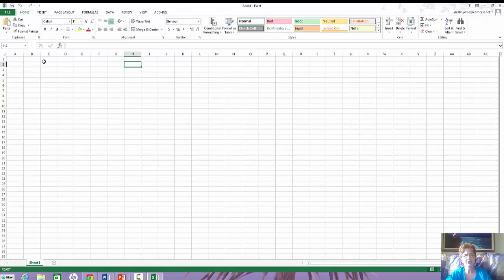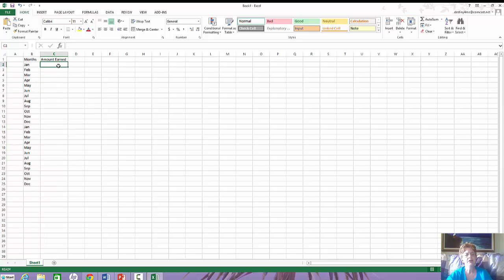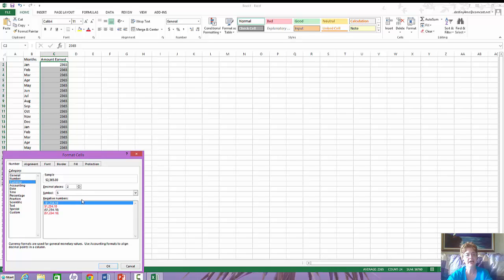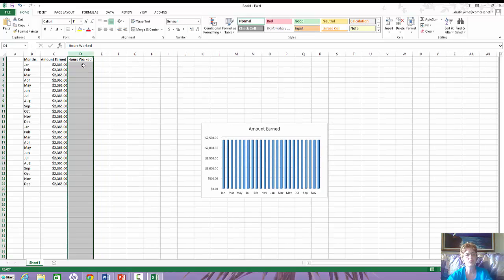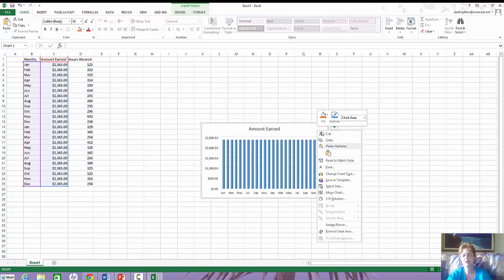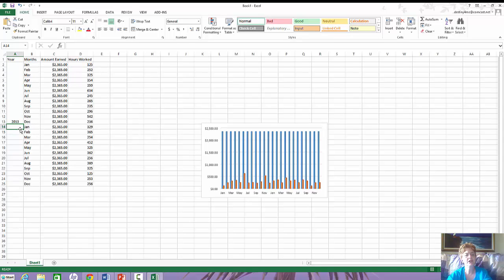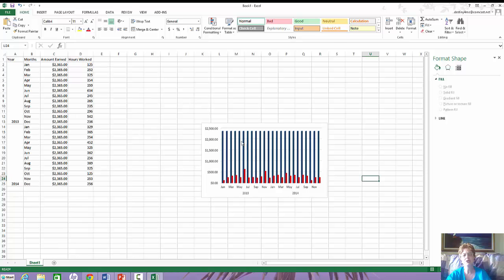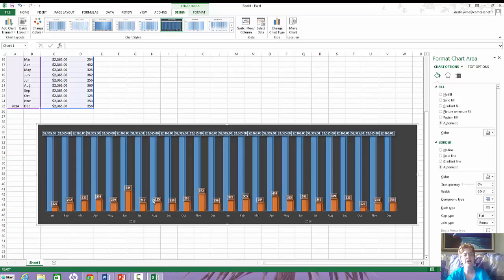Oakes_Robin_Distance_Learning_Lesson